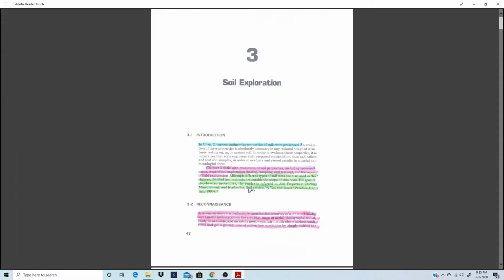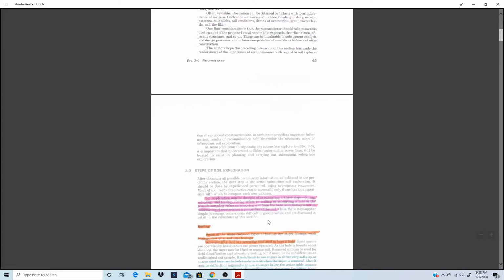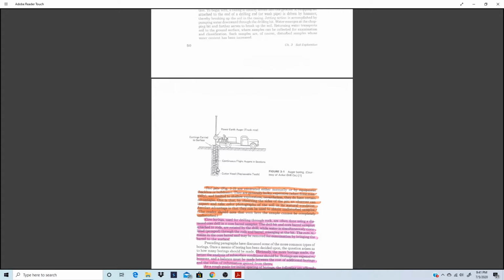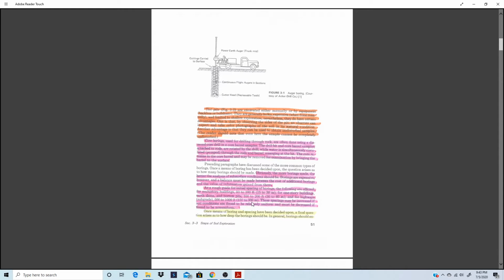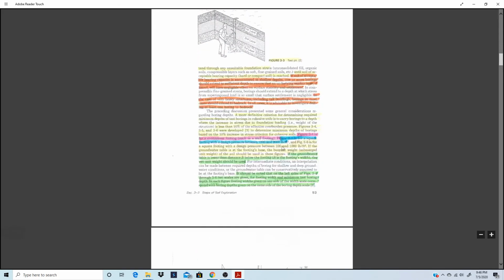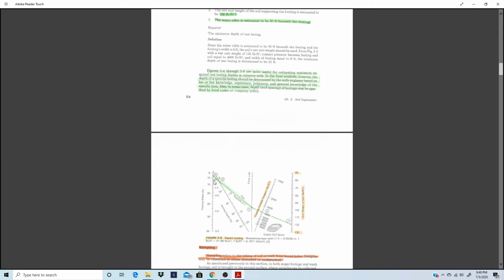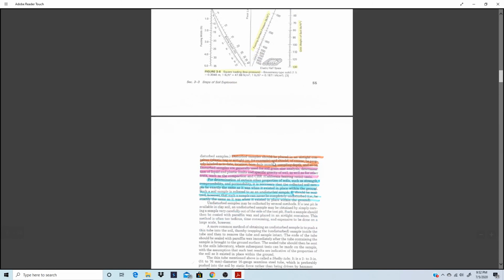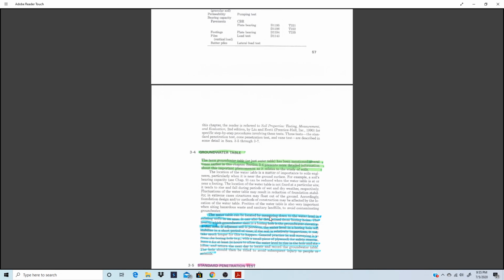Boring, Sample and test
Soils Exploration
Bore, Sample and Test